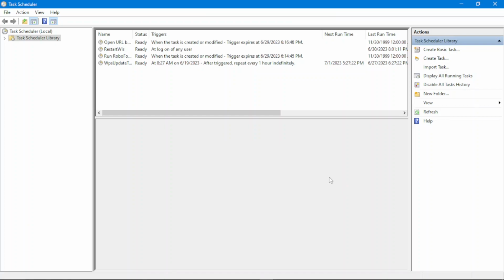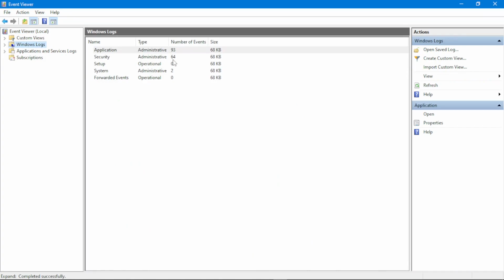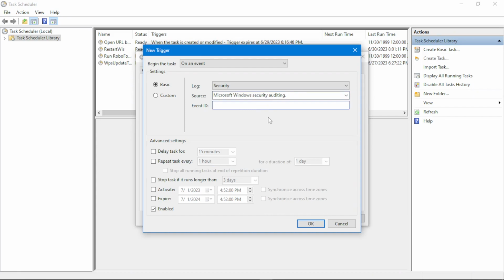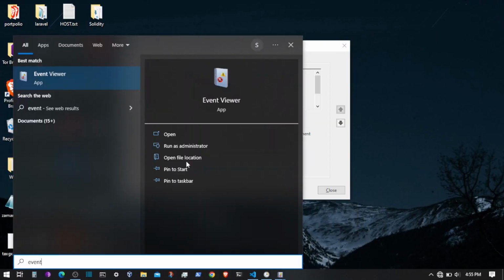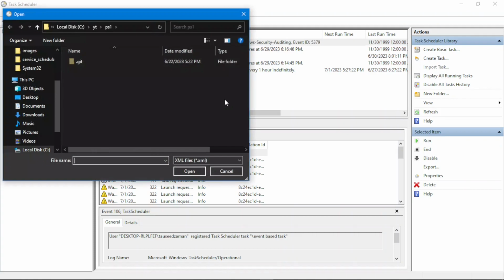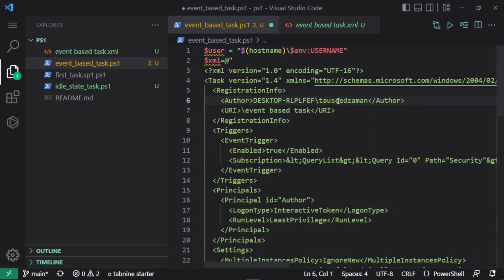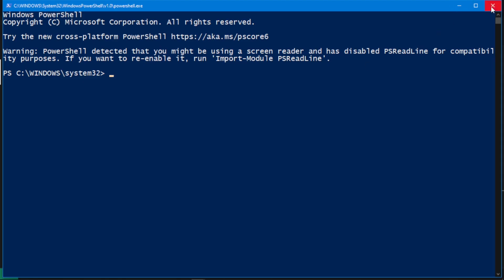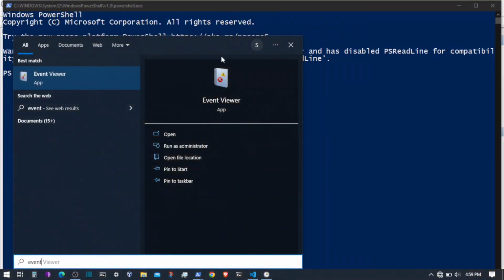Event-Based Tasks | Mastering Task Scheduling in PowerShell #3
how to trigger tasks based on events fired

Course:
Welcome to the ultimate playlist on task scheduling in PowerShell! Whether you're a beginner or an experienced PowerShell user, this comprehensive playlist will equip you with the knowledge and skills to effectively schedule and automate tasks using PowerShell. From basic concepts to advanced techniques, join us on this journey to unleash the true power of task scheduling in PowerShell. Get ready to optimize your workflows, increase efficiency, and streamline your daily operations with PowerShell automation!